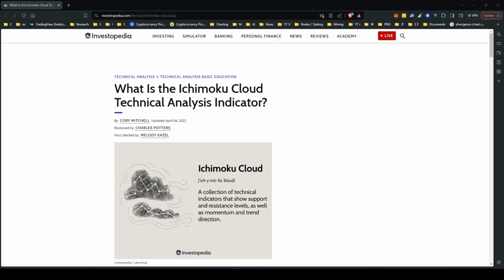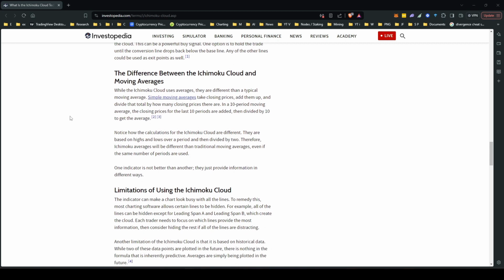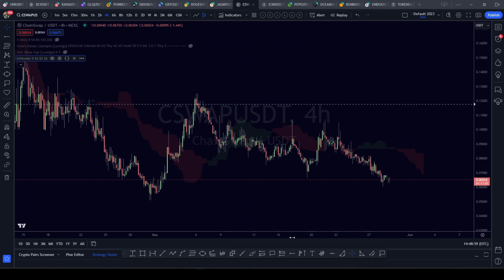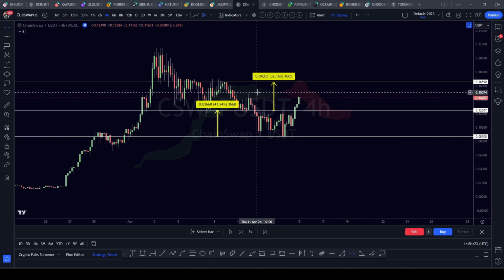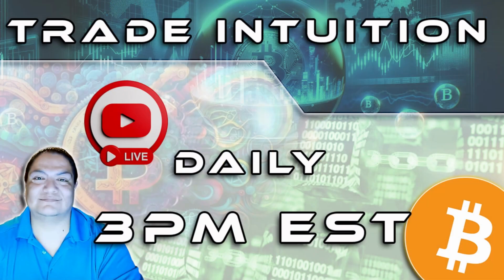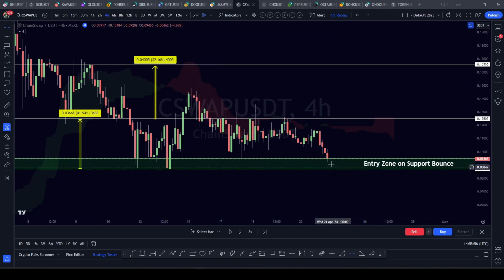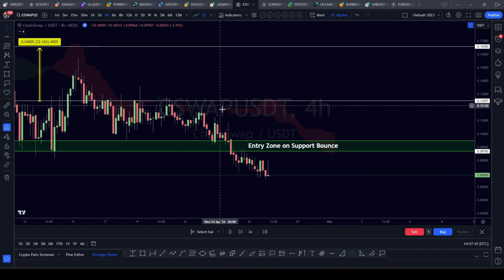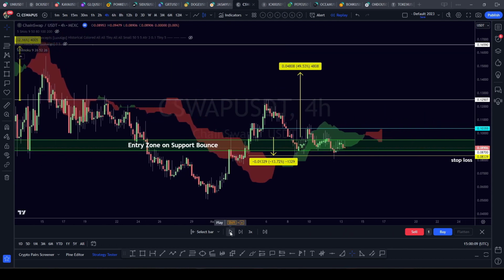Spotting Breakouts and Reversal Points with Ichimoku Cloud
The main purpose of Ichimoku Cloud is to show you the trend The cloud also known as Kumo shows future support and resistance levels and by doing so it helps the traders spot potential breakouts and reversal points Signals that it provides when the price is above the cloud it indicates an uptrend When the price is below the cloud it suggests a downtrend Now just like with most indicators it does give you a buy and sell signal

TVMz9M8rNuxM55Q6cGJnbN5JsJyXJxDrRR

👉 This is My TOP SECRET Crypto Screener
CoinBeacon